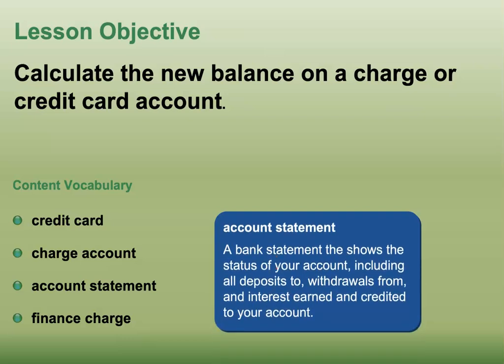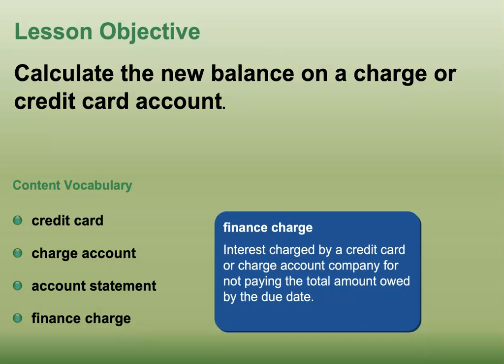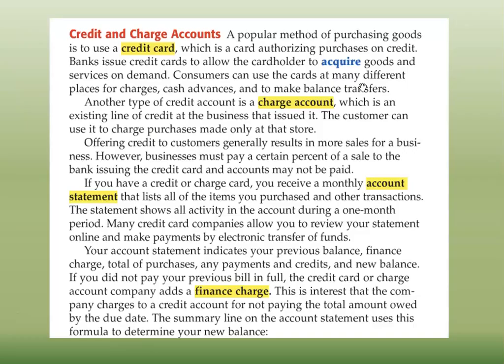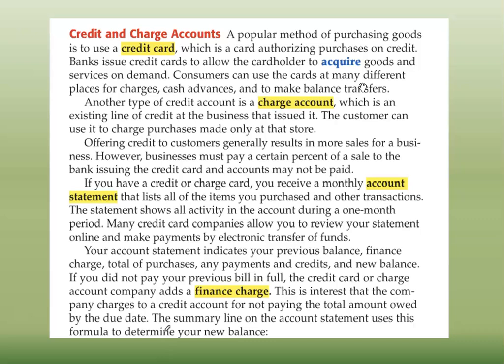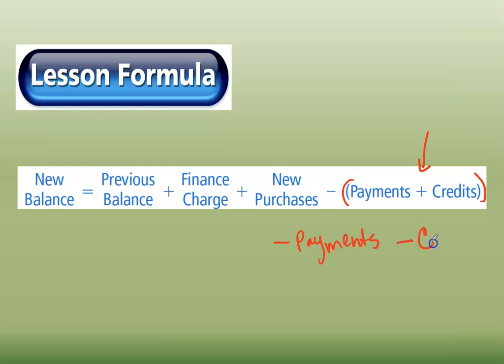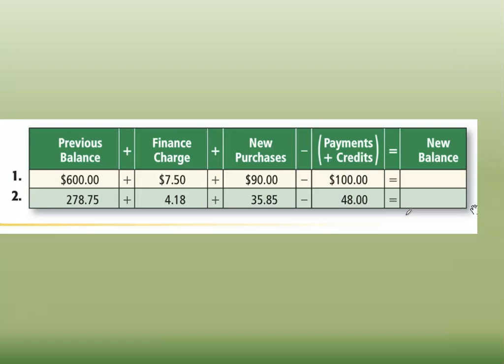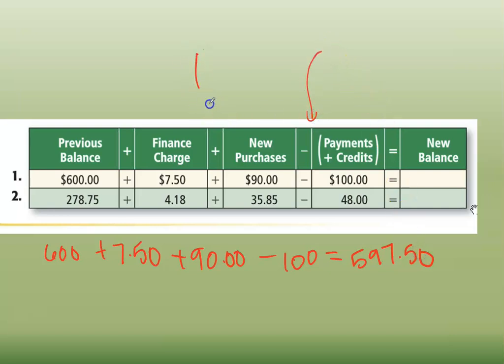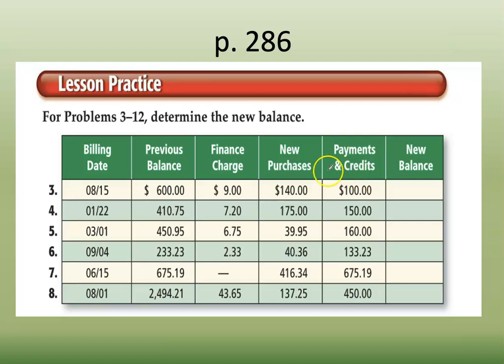Lesson 7.1 Day 1 Charge account and Credit Cards